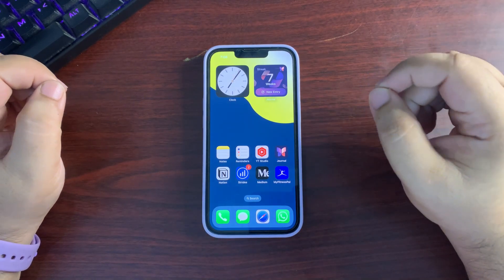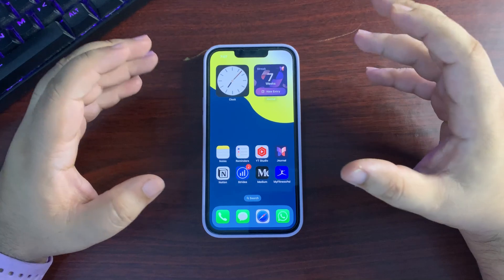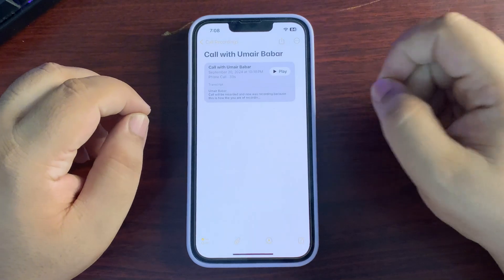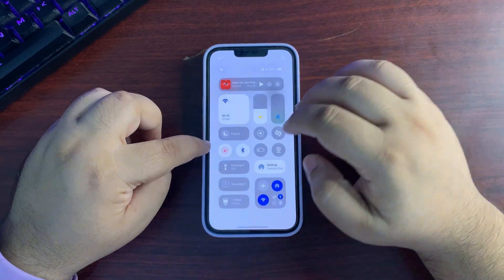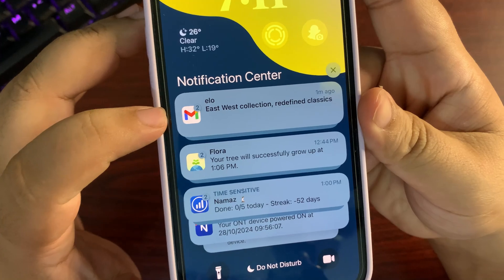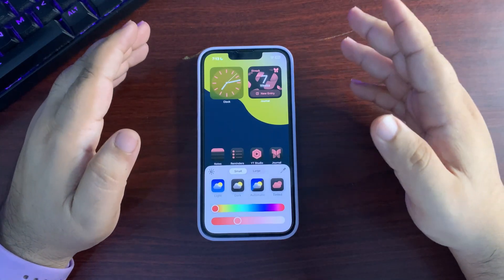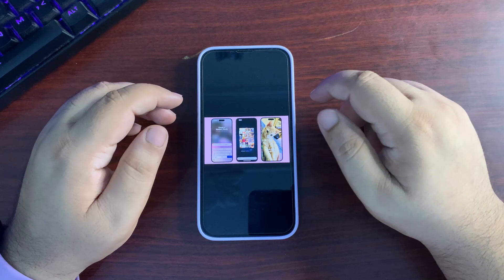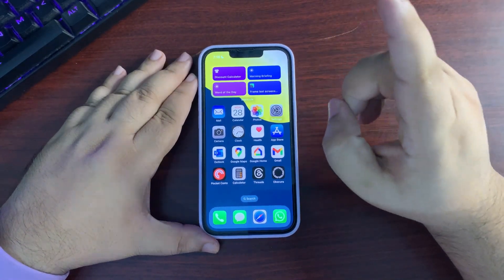iOS 18.1 is OUT with NEW FEATURES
iOS 18.1 is out finally with Apple Intelligence and more new features.
I talked about the iOS 18.1 New Features
I shared the iOS 18.1 Battery Life and iOS 18.1 Performance
Also, I shared iOS 18.1 Geekbench Score

Chapters
Intro 0:00
What about RC Users? 0:39
Wallpaper Pack 1:02
Intro of Features 1:24
Features for all iPhones 2:16
Features of Specific iPhones 7:41
Performance & Battery Life 10:17
Outro 13:38